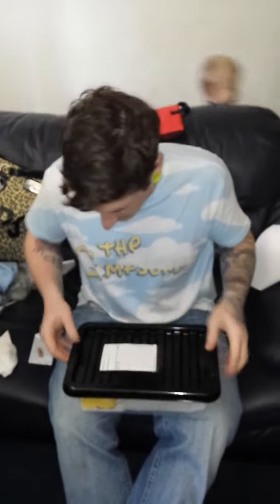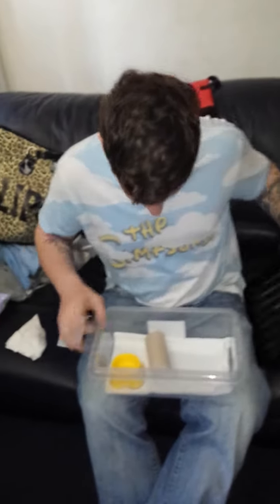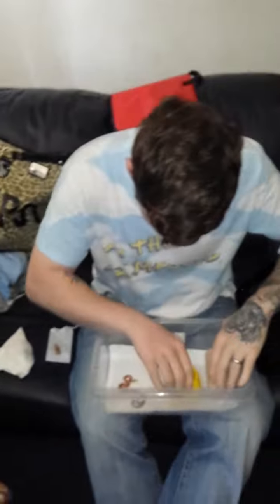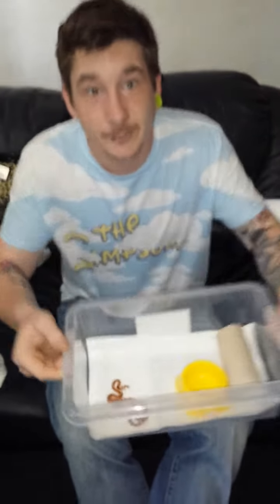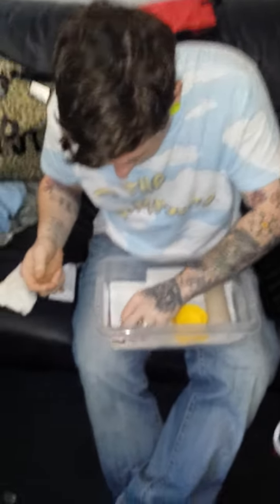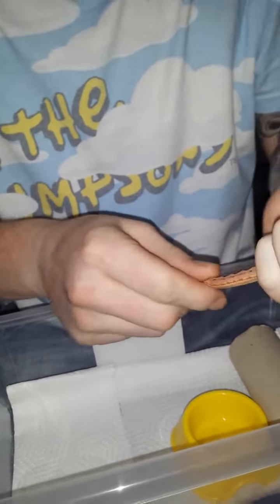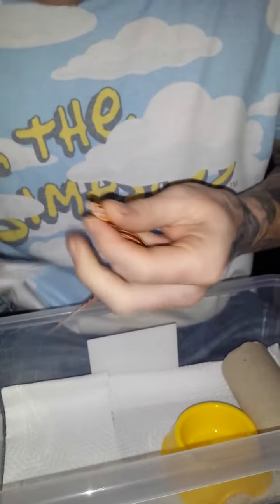How to force feed a none feeder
Just a quick video on how to force feed a none feeding snake